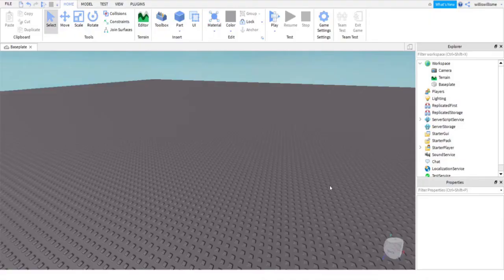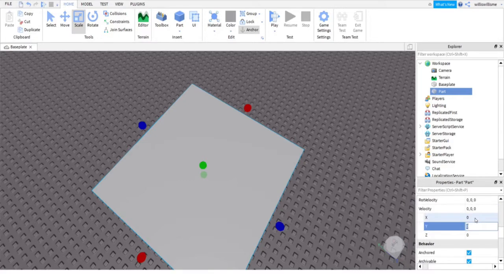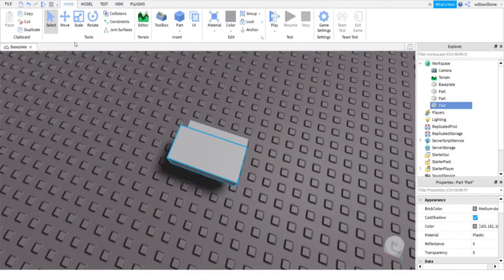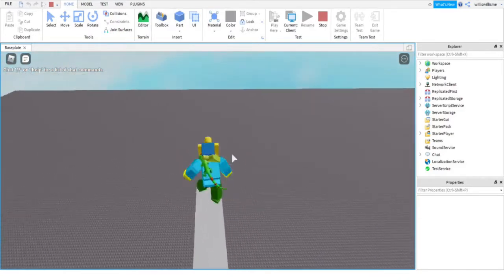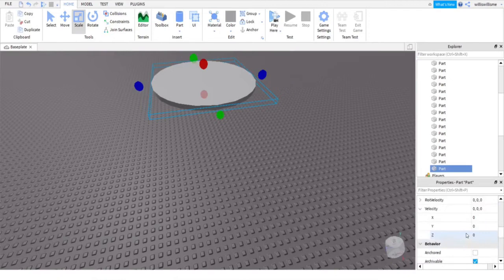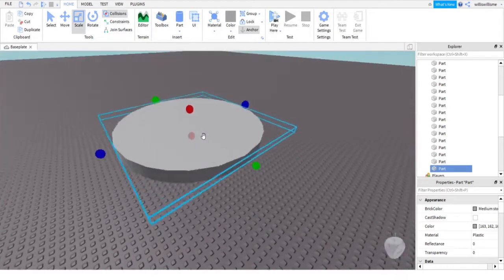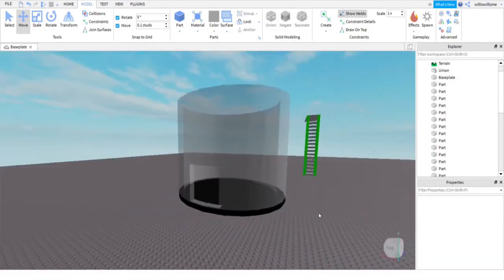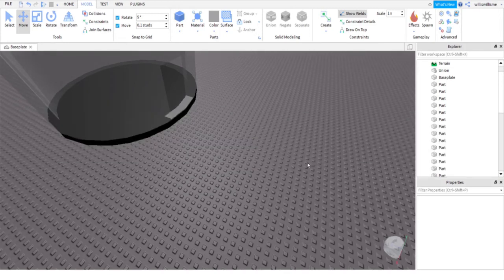ROBLOX Studio | How to make a working trampoline/diving board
In this video i show you how to make a trampoline and also how to make a diving board.

Title: ROBLOX Studio | How to make a working trampoline/diving board